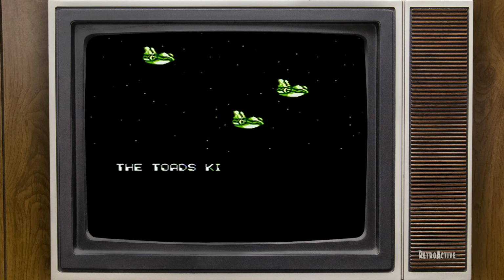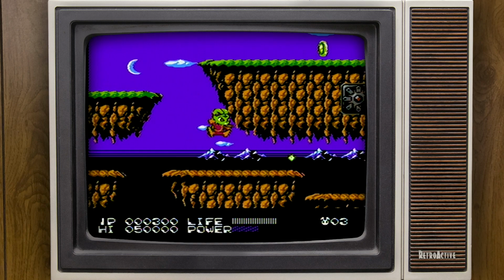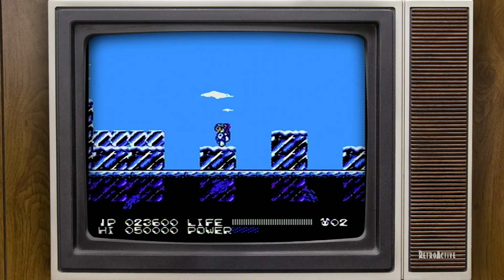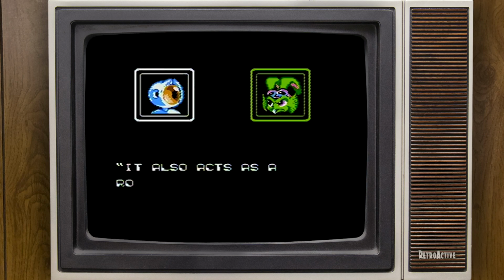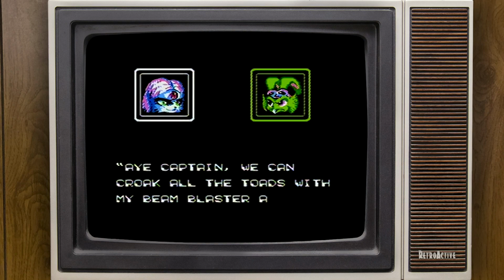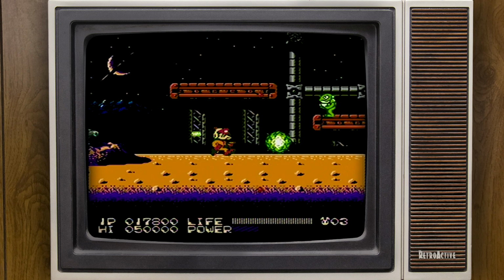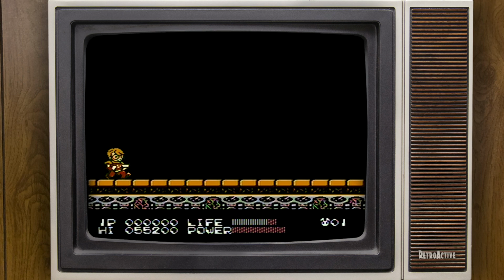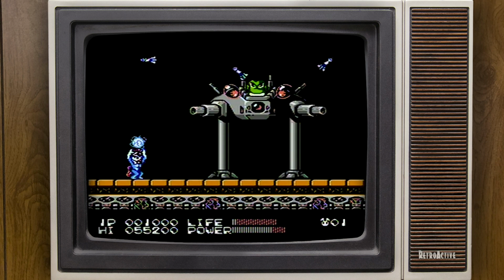Bucky O'Hare - Was this Konami's Answer to Mega Man on the NES? - RetroActive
Bucky O'Hare was a game developed and released during the end of the Nintendo Entertainment System's life. Bucky O'Hare on the NES seemed to borrow a lot of ideas from Mega Man and Battletoads; was Bucky and the crew Konami's attempt to make their own Mega Man style hit?